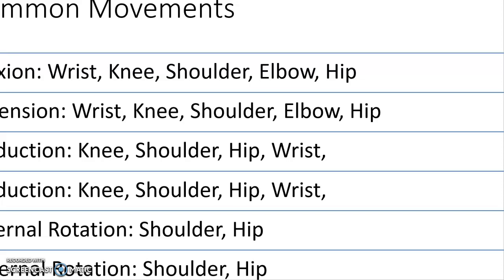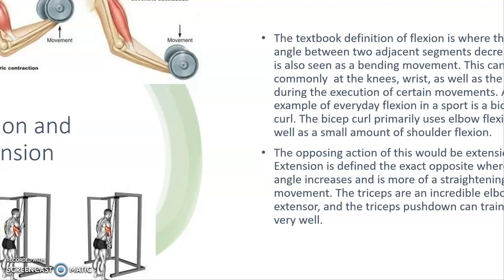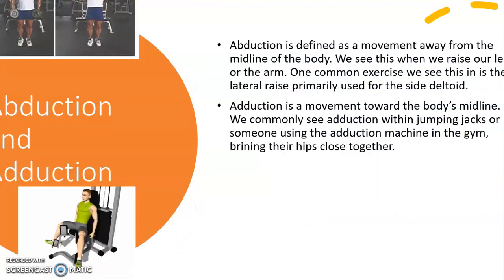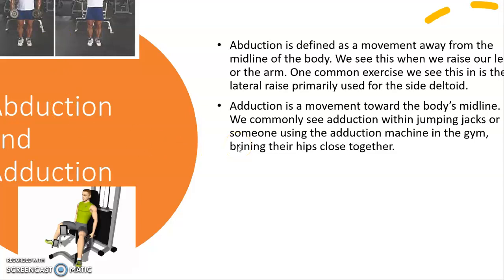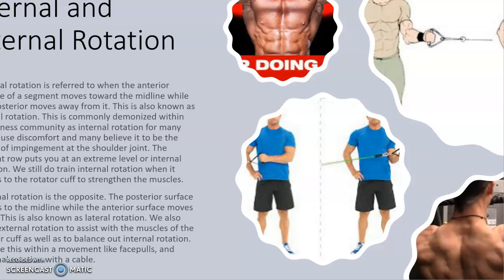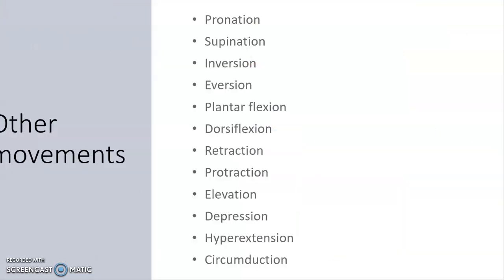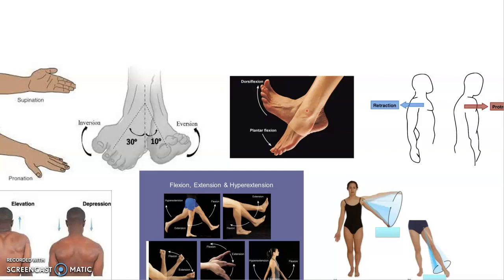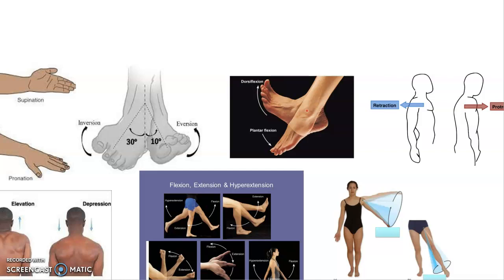Pep 300 Video Project RP